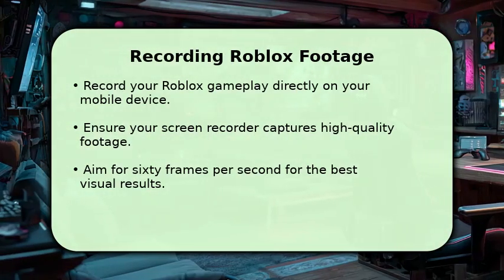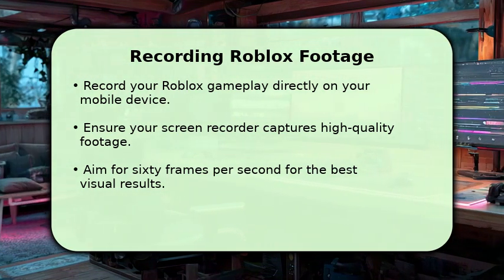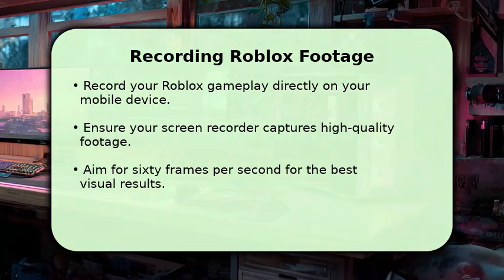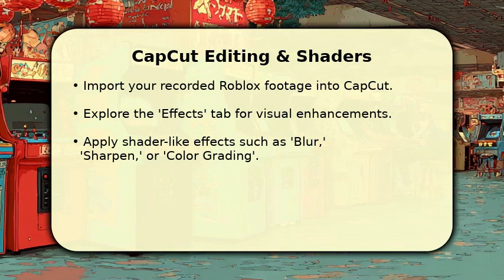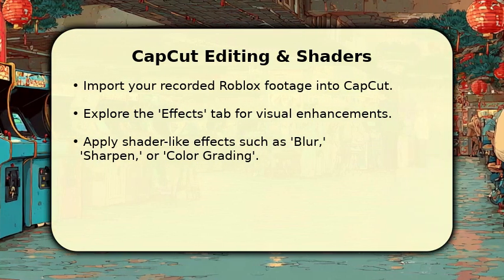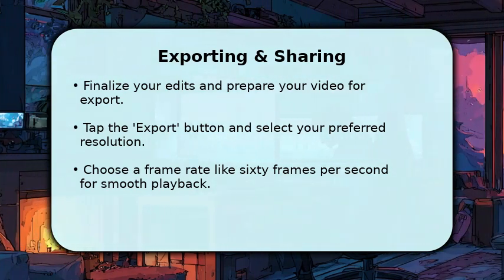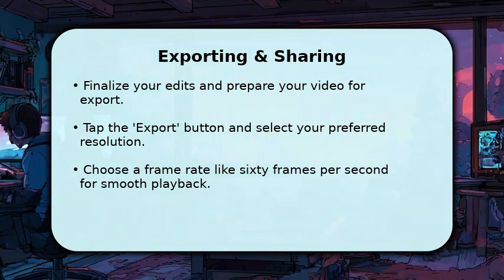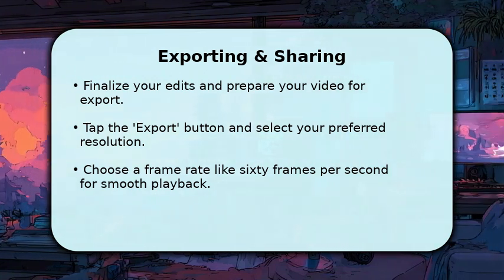How to Get Shaders on Roblox Mobile CapCut 2025 - Full Guide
▸ :^) Transform your Roblox mobile experience with stunning graphics! This comprehensive guide will show you exactly how to get amazing shaders on Roblox Mobile using CapCut. Learn step-by-step how to enhance your game's visuals, add realistic lighting, and make your Roblox worlds look incredible and immersive. Whether you're looking to elevate your gameplay or create cinematic content, this easy-to-follow tutorial will walk you through the entire process. Upgrade your mobile Roblox graphics today and unlock a new level of visual detail!